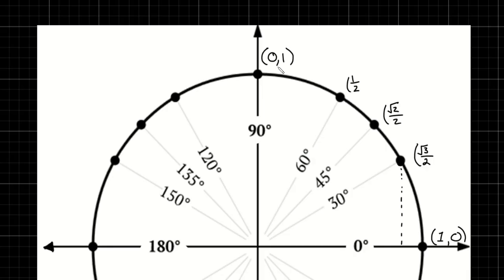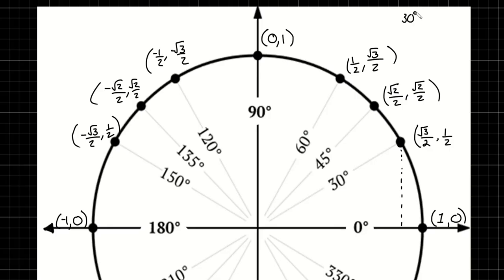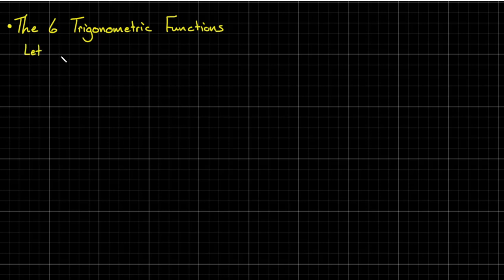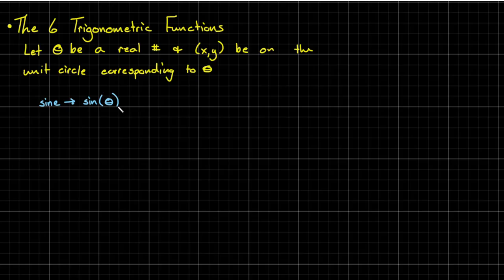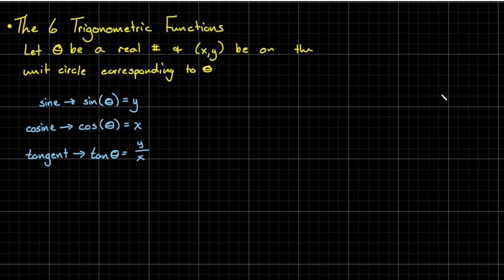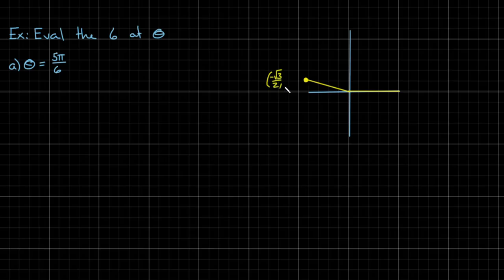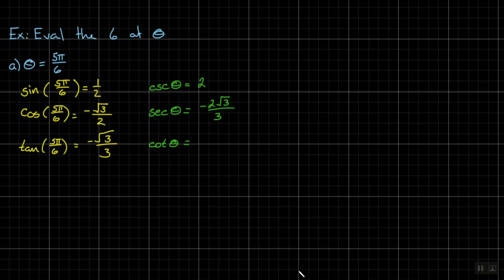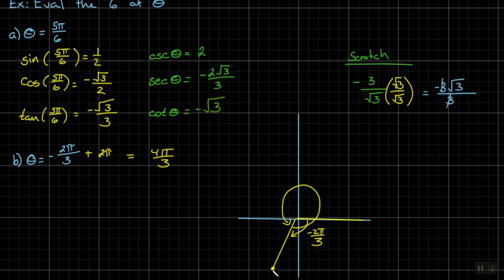4th Hour Precalc (1/12/26) - Lesson 4.2.1 - The Unit Circle